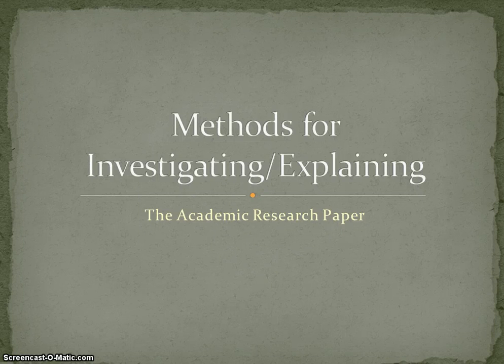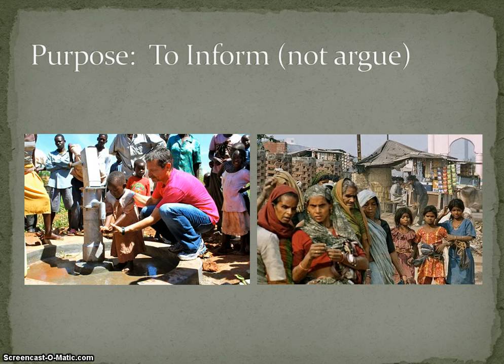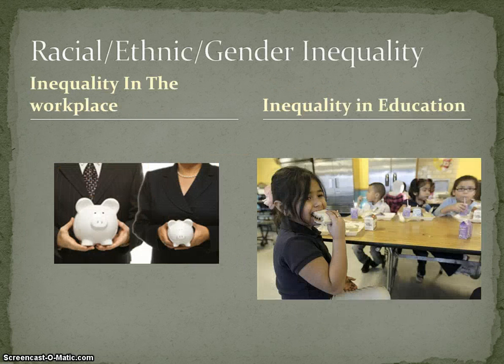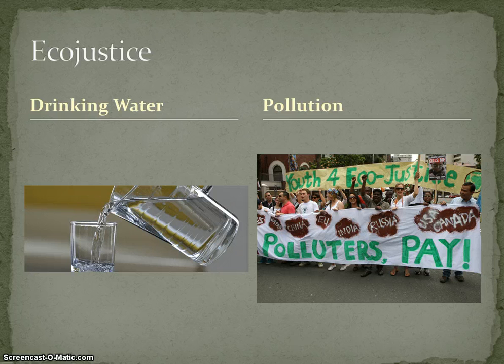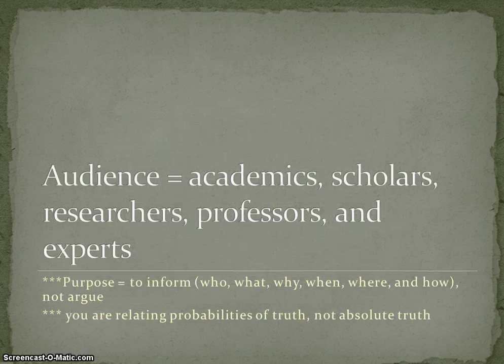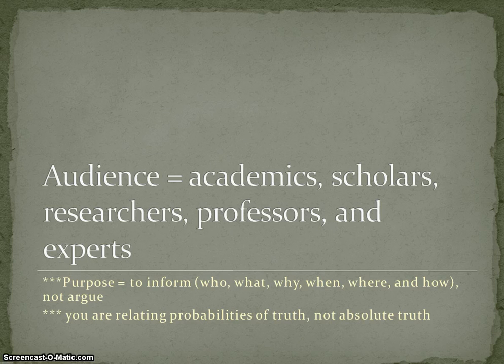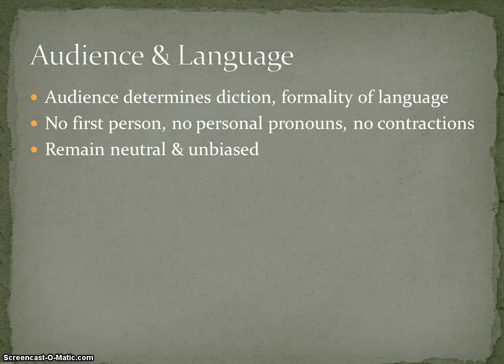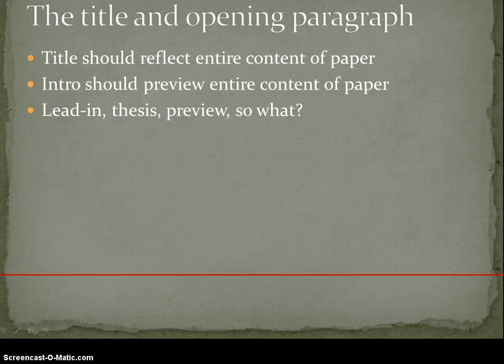methods for investigating part 1